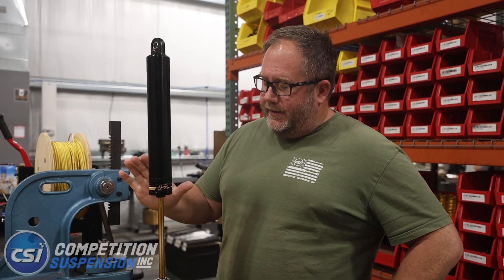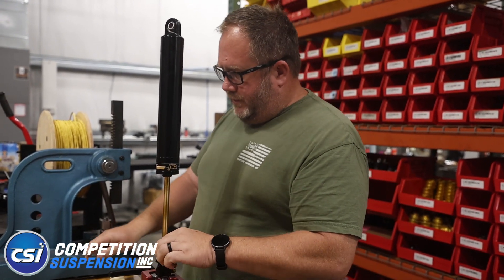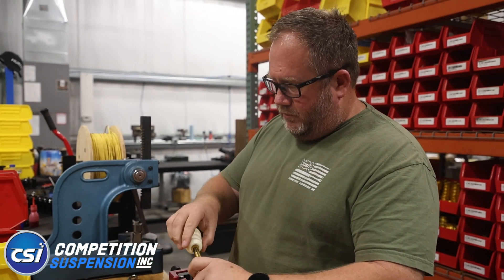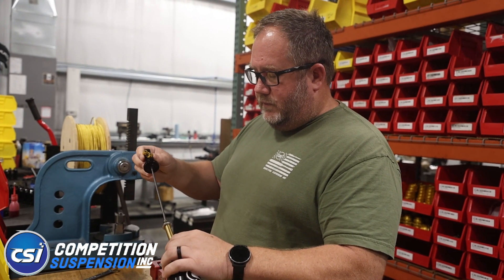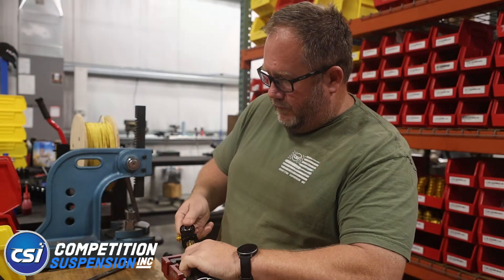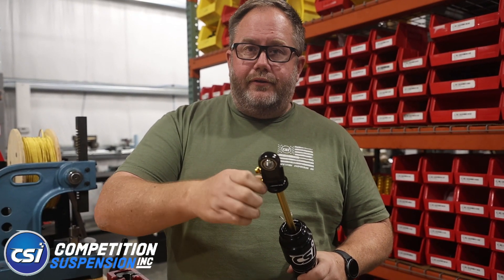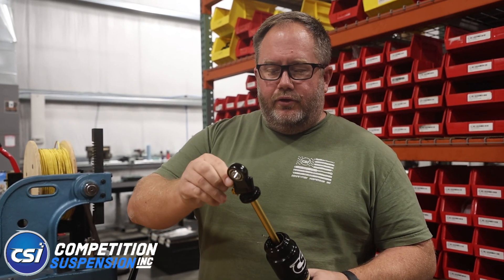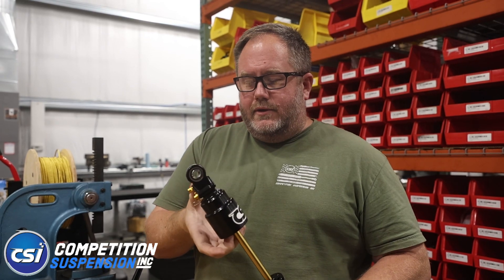CSI Tech Tip - How to Install a Bump Cup on your new RS25 Double Adjustable Shock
In today's Tech Tip, Garrett walks through how to install a Bump Rubber and Bump Cup on the RS25 Double Adjustable Shock.

*NOTE* This process is the same between the Gas and Big Body Twin Tube version of the RS25